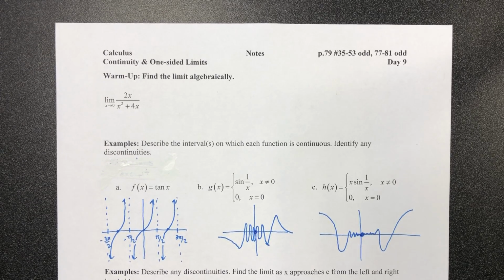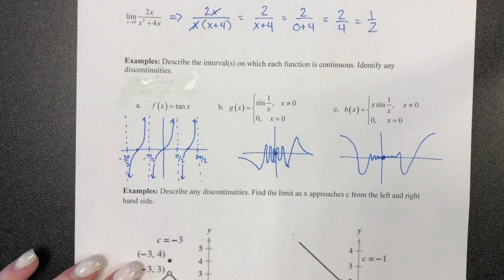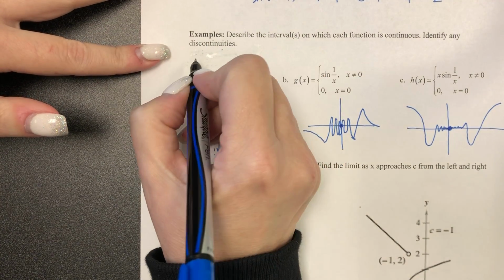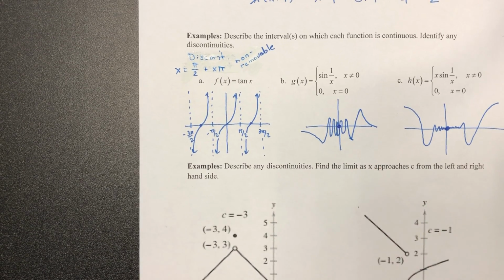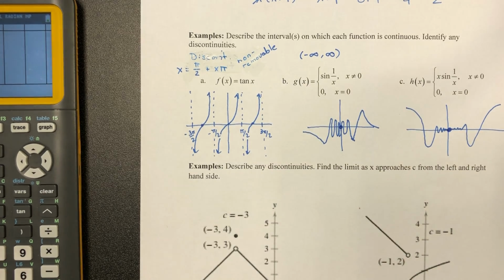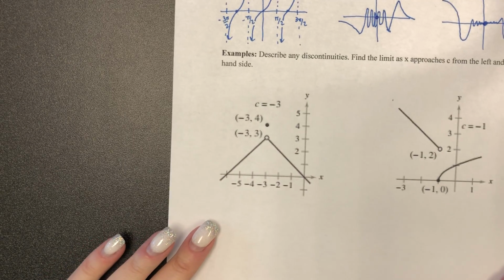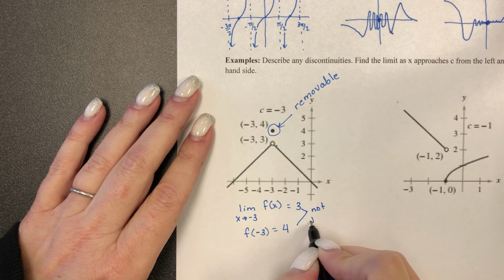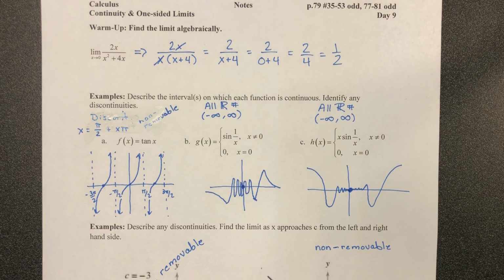Day 9 limits and continuity